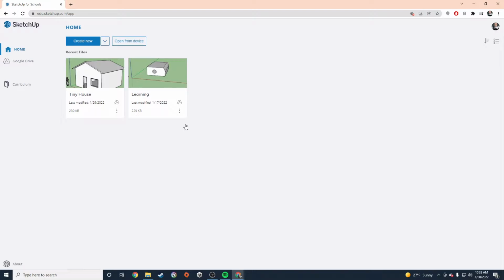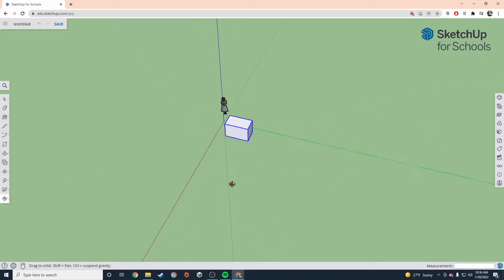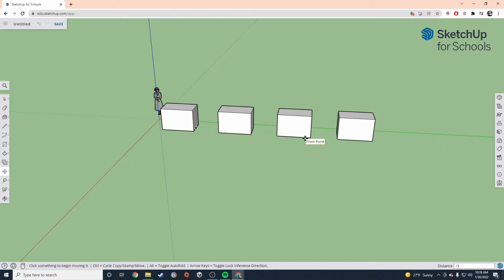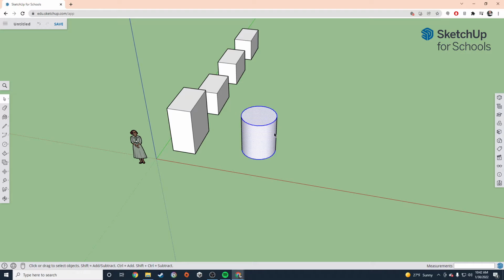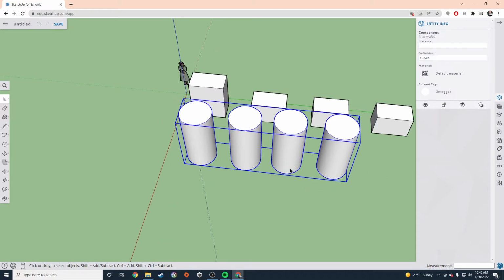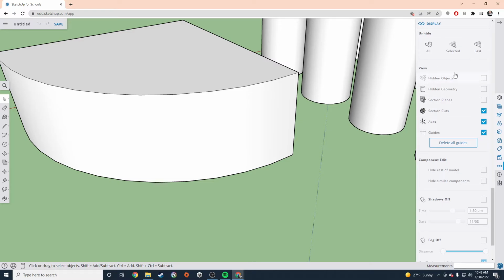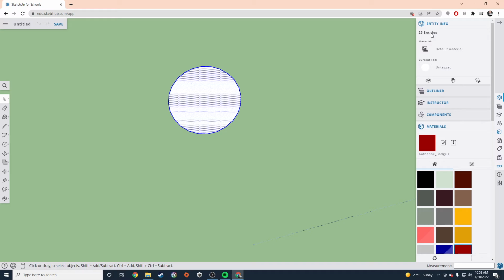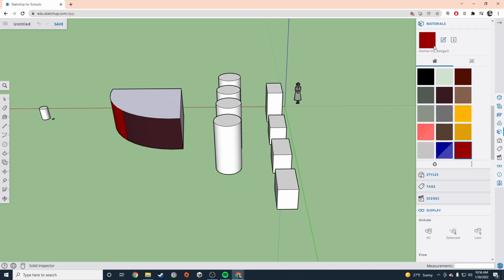Components, Copies, and Curves